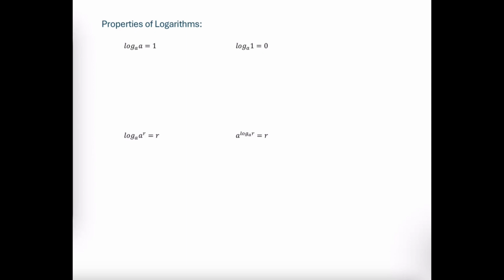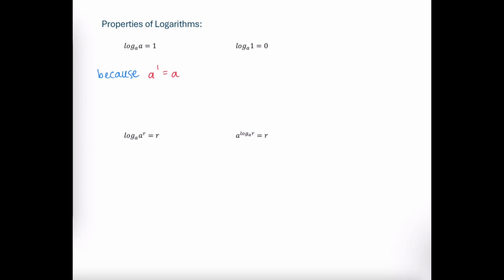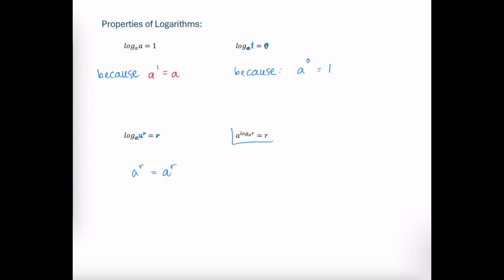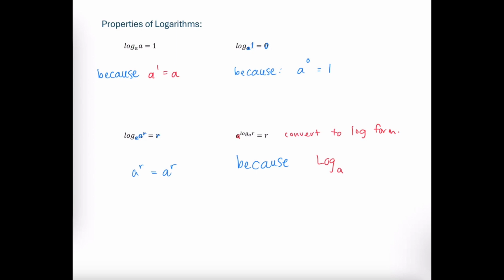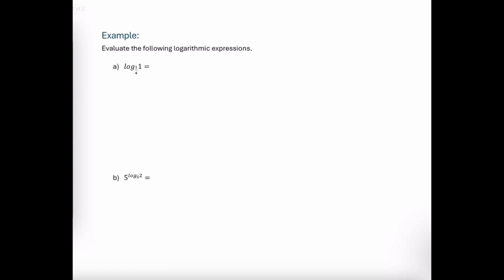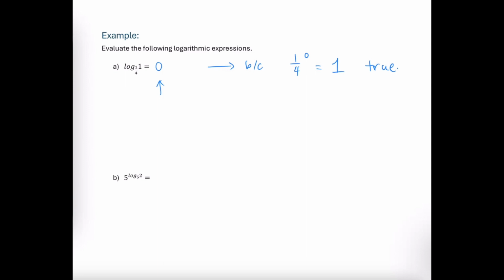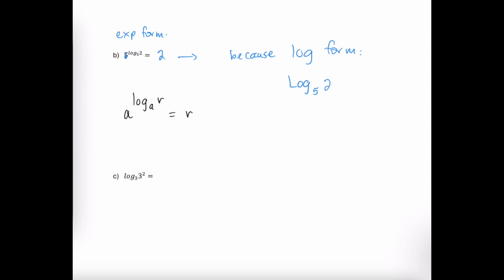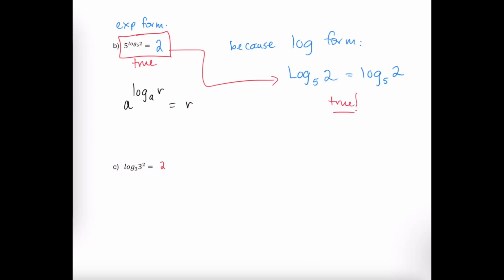Properties of Logarithms - Basic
An introduction to some of the more basic properties of logarithms, and a few examples.